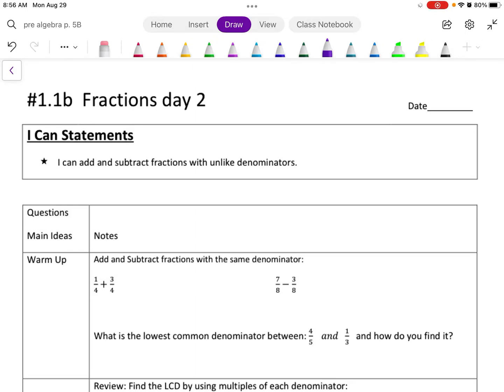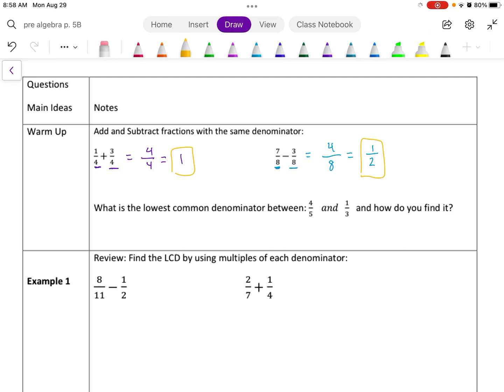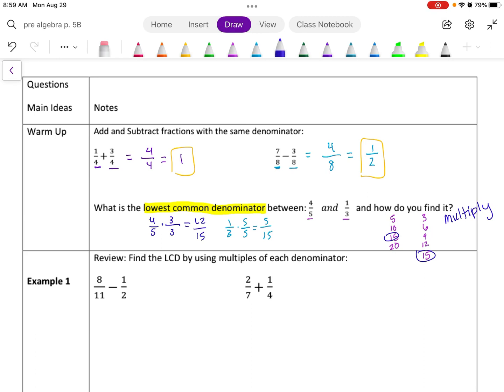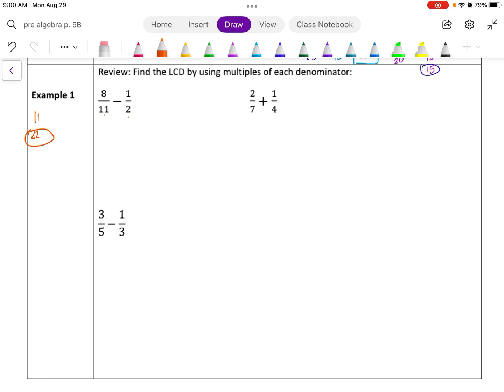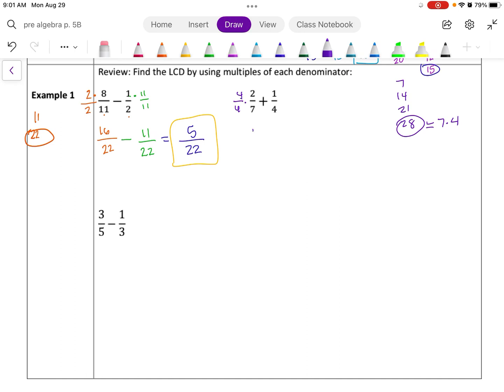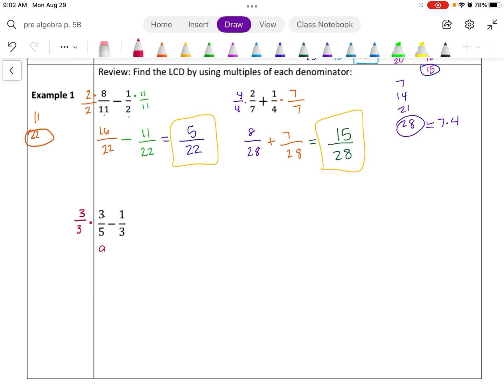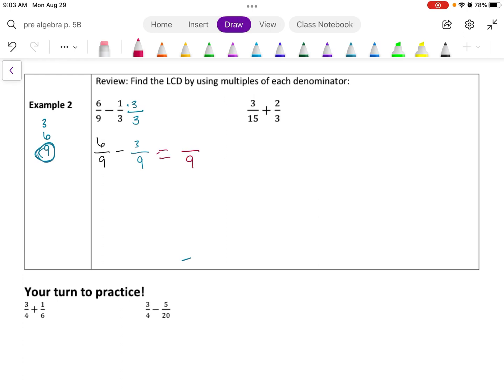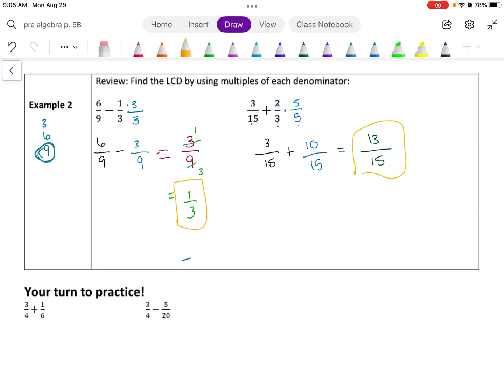1.1b Fractions Day 2 PreAlg